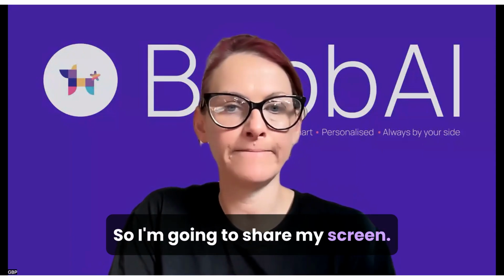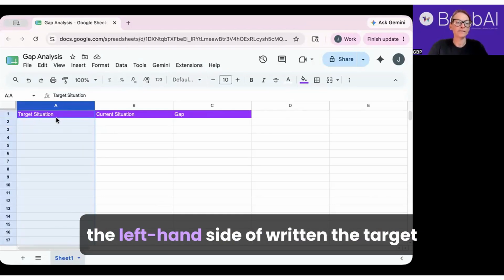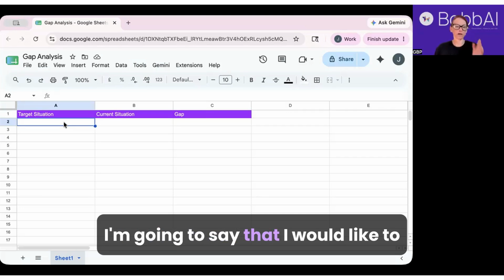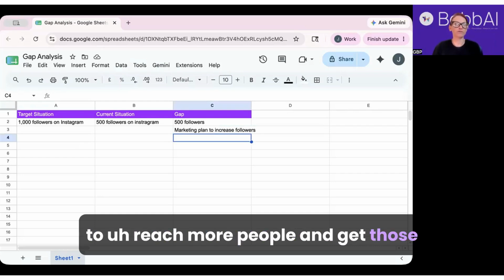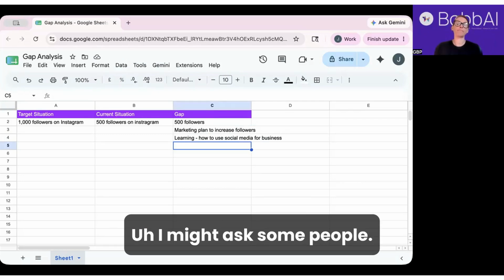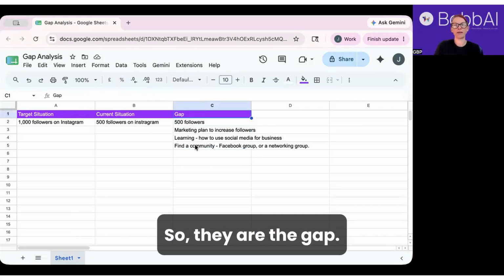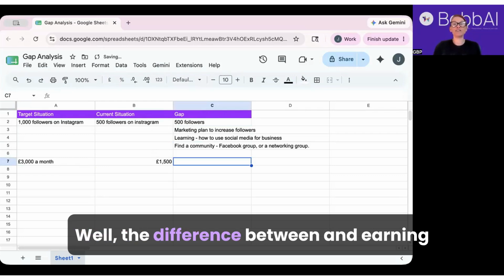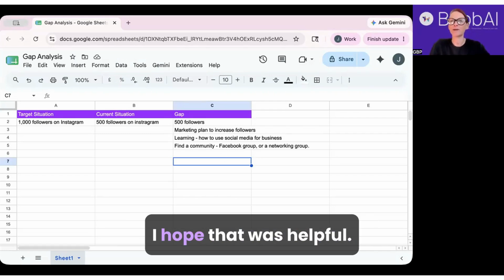Gap Analysis Guide - a BobbAI Business Tips Video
This is a fast, free, and always effective way to map the path from where you are now, to where you want to be.